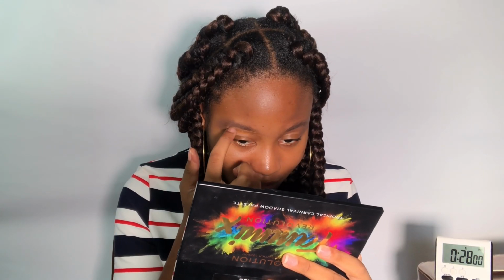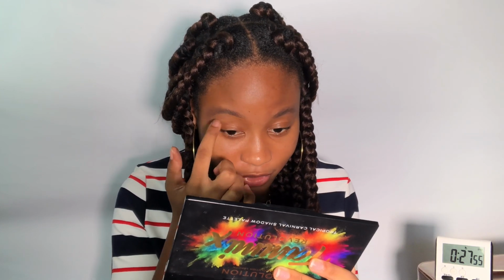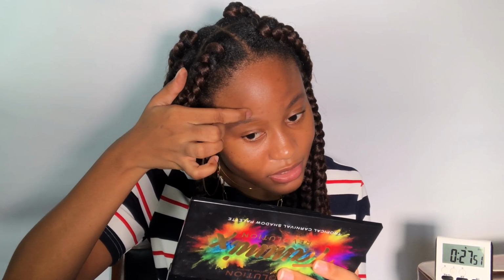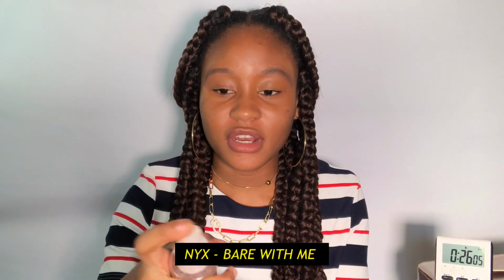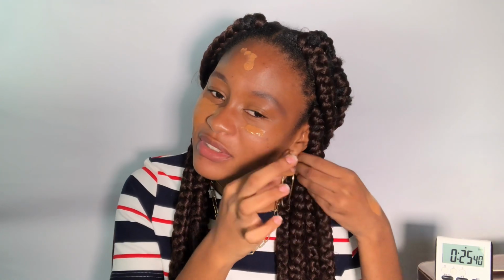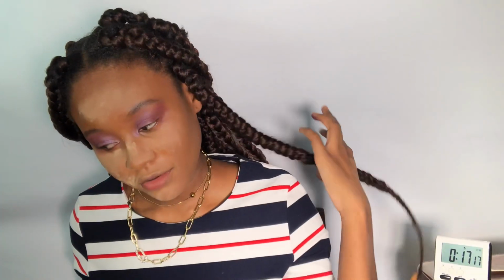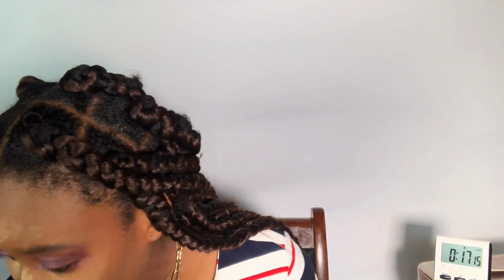USING MY HANDS TO DO MY MAKEUP (NO BRUSHES & BEAUTY BLENDER) I CHALLENGE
Hey Loves,  finally my second video on youtube is out. I decided to do something different. I challenged myself to do my makeup by using my hands.